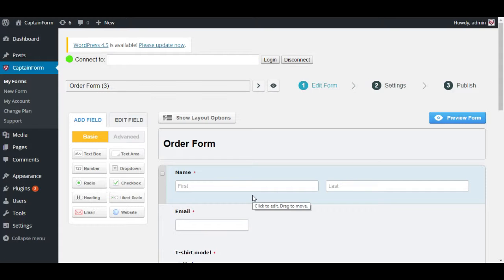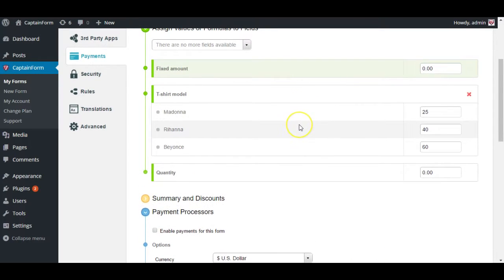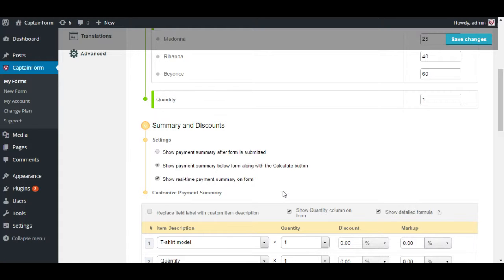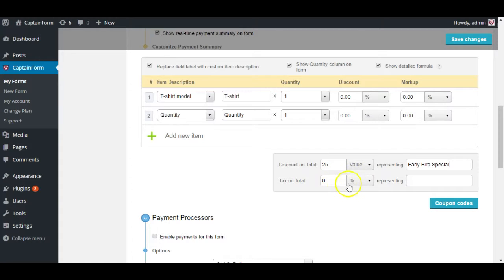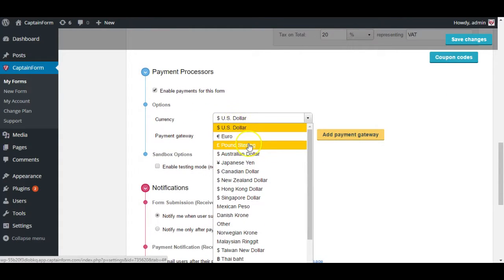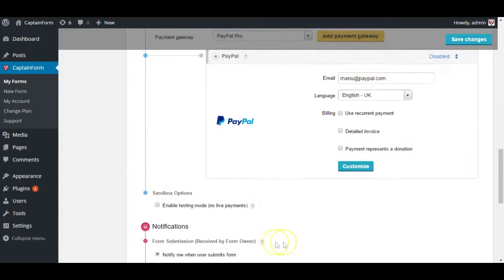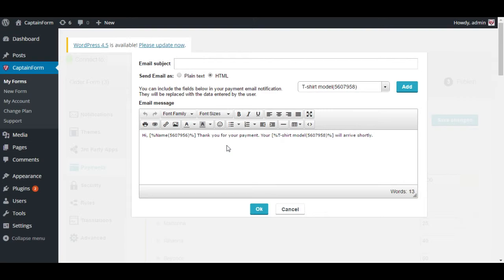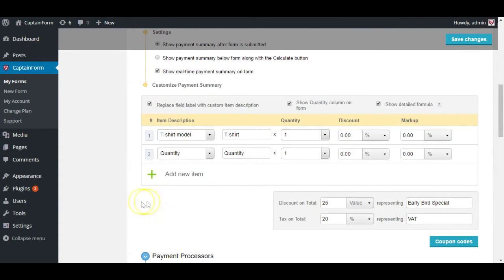CaptainForm WordPress Form Builder- Payments Section Tutorial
We’re back with another CaptainForm tutorial. This time, we are going to talk about the Payments section.

With CaptainForm you can create a wide range of WordPress forms, from contact forms to feedback forms, surveys and polls. No add-ons required!  You can choose from 4 different pricing plans- one of them is free. Customer support is available for all plans, even for the free option.

to find out more about the Superhero of all WordPress Form Plugins.